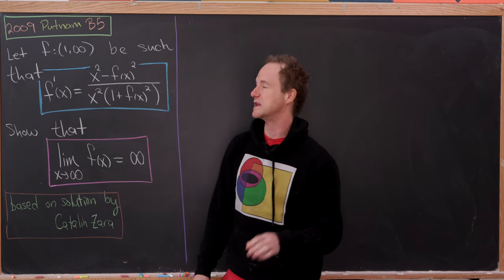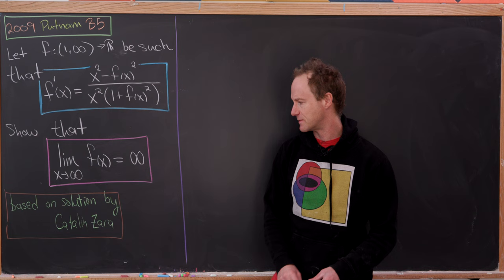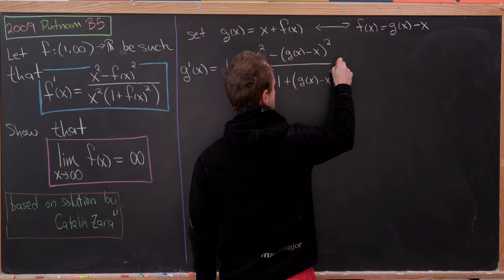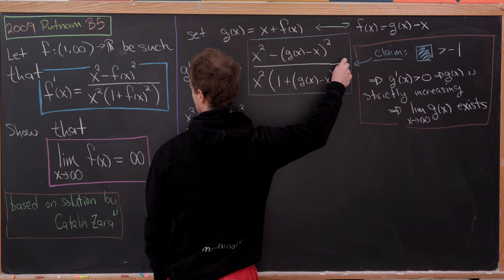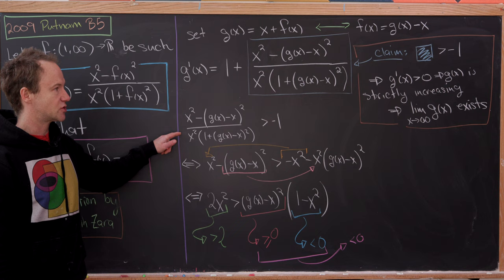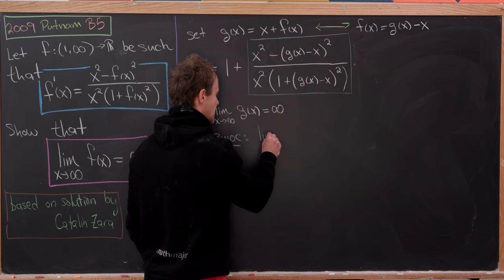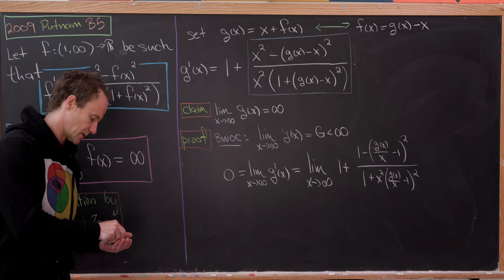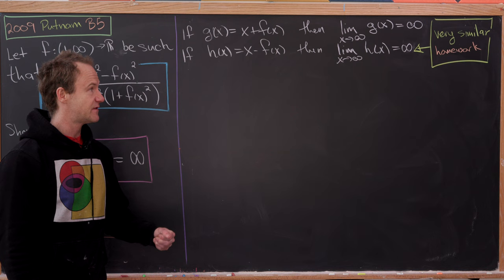A differential equation from the famous Putnam exam.